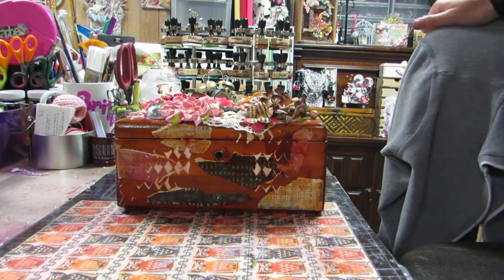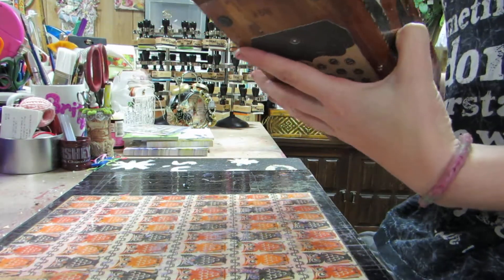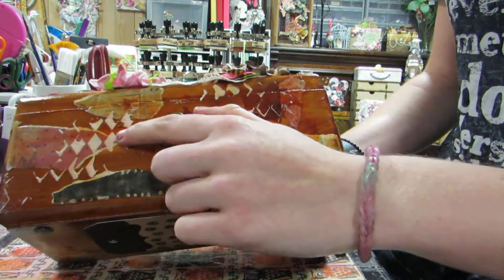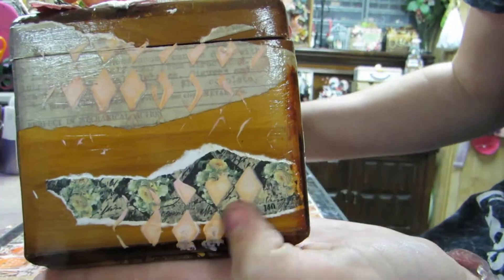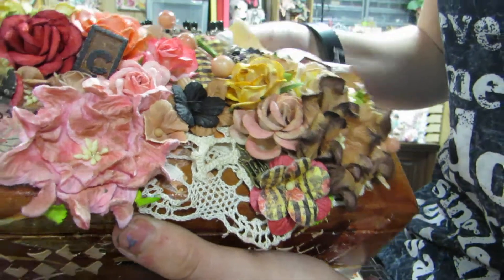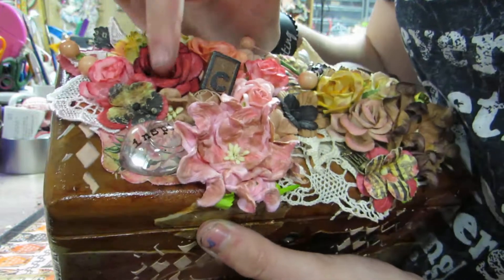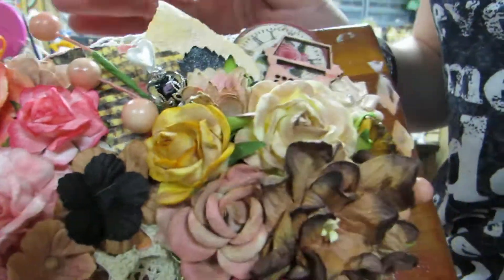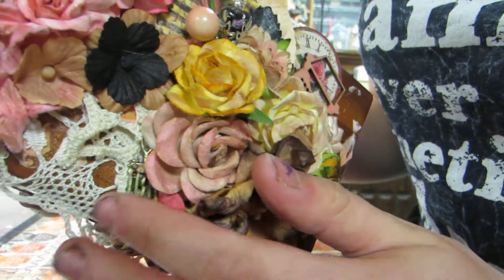altered prima romance novel cedar box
TFW- this is a very old video im gonna try and catch up with uploading videos ive had alot going on with family and being in and out of the hospital thanks for all my friends understanding.